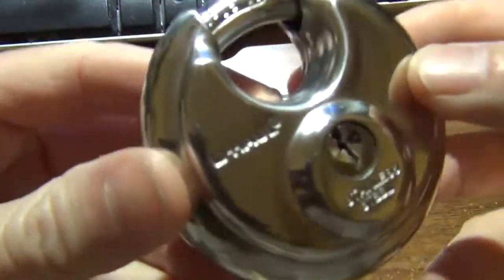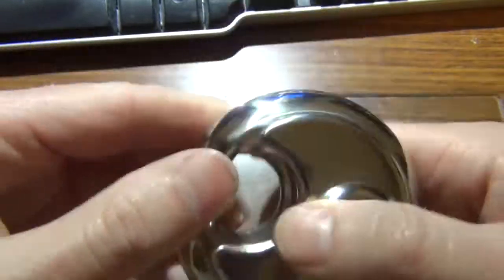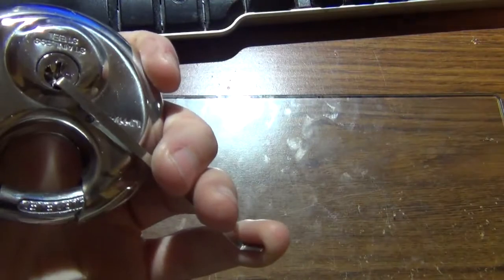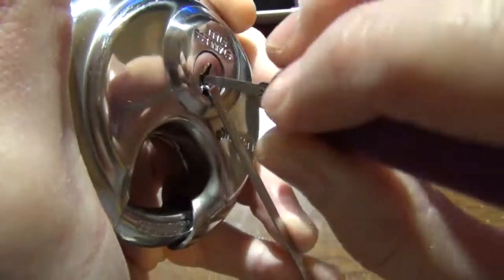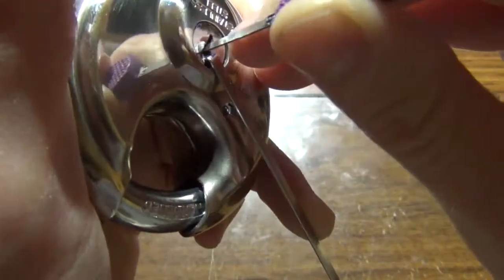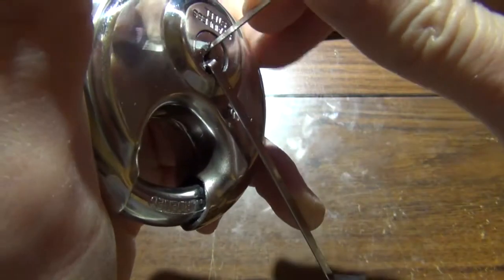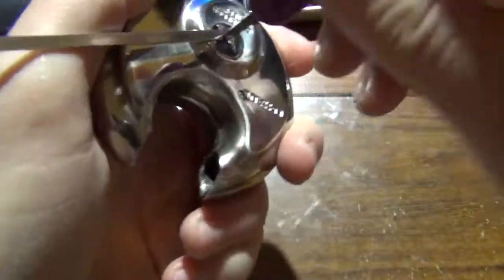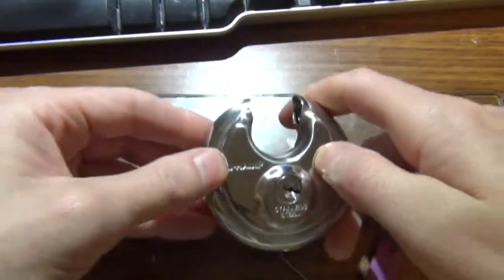(195) Uhaul Self Storage Disc Lock Single Pinned Picked